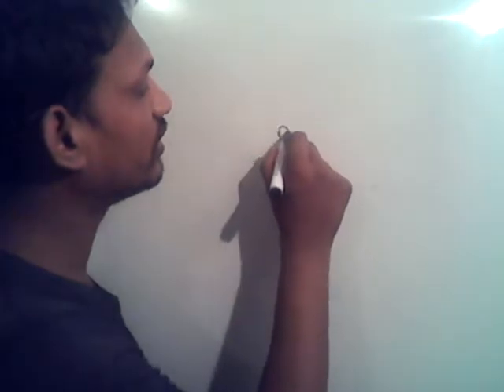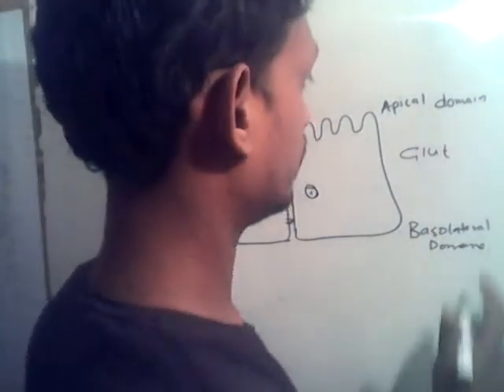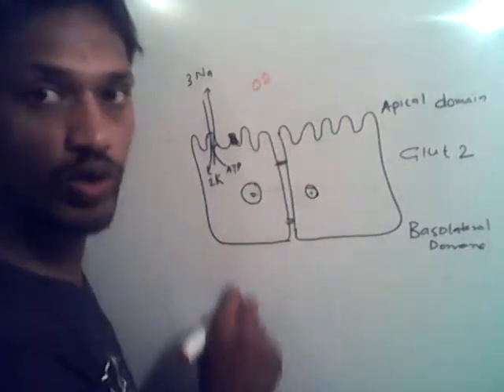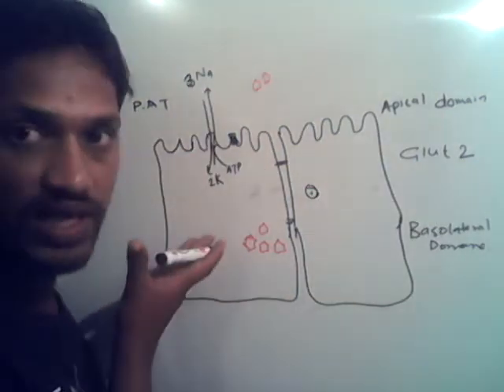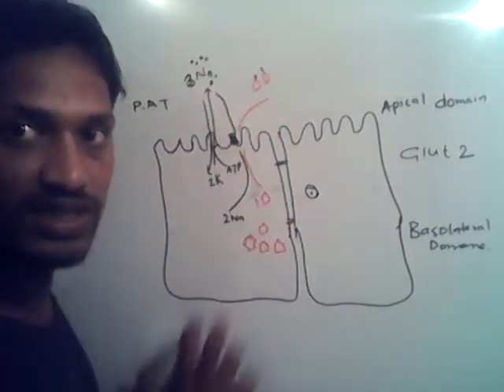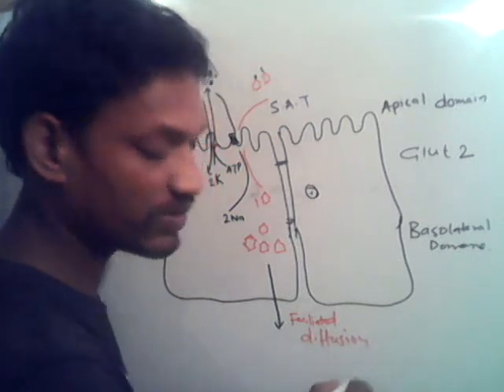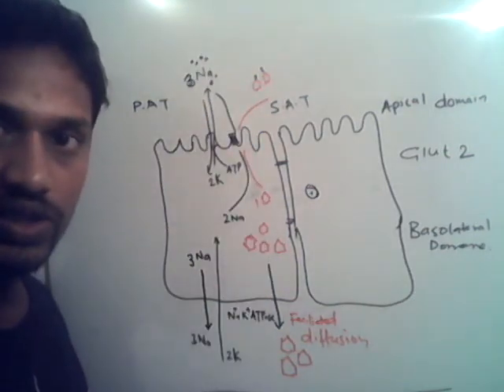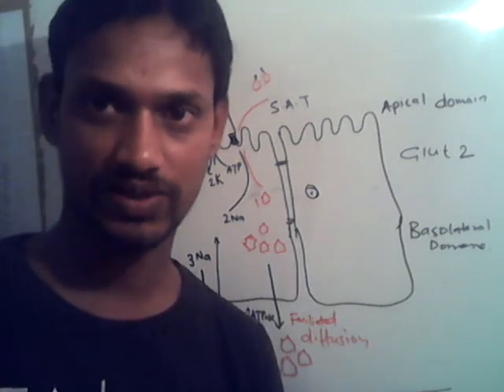transport across epithelial cell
Transepithelial Movement of Glucose and Amino Acids Requires Multiple Transport Proteins

Movement of monosaccharides and amino acids from the intestinal lumen into the blood is a two-stage transcellular process. The first stage, import of substances from the lumen into intestinal epithelial cells, is carried out by membrane transport proteins in the microvilli on the apical surface of intestinal cells. The second stage, export of substances from the cells into the fluid surrounding the basolateral surface, is carried out by other transport proteins on the basolateral plasma membrane. In order for such transepithelial transport to occur, the epithelial cell must be polarized, with different sets of transport proteins localized in the basolateral and apical surfaces. To illustrate this process, we examine the membrane transport proteins required to move glucose across the epithelial cells lining the intestine and kidney. Similar proteins are used to transport amino acids across these epithelia.

Figure 15-25 depicts the transport of glucose from the intestinal lumen to the blood. Glucose is imported against its concentration gradient from the intestinal lumen across the apical surface of the epithelial cells by a two-Na+/one-glucose symporter located in the microvillar membranes. As noted above, this symporter couples the energetically unfavorable inward movement of one glucose molecule to the energetically favorable inward transport of two Na+ ions (see Figure 15-19). In the steady state, all the Na+ ions transported from the intestinal lumen into the cell during Na+/glucose symport, or the similar process of Na+/amino acid symport, are pumped out across the basolateral membrane, often called the serosal (blood-facing) membrane. Thus the low intracellular Na+ concentration is maintained. The Na+/K+ ATPase that accomplishes this is found in these cells exclusively on the basolateral surface of the plasma membrane. The coordinated operation of these transporters allows uphill movement of glucose and amino acids from the intestine into the cell, and ultimately is powered by ATP hydrolysis by the Na+/K+ ATPase.

Figure 15-25. Transport of glucose from the intestinal lumen into the blood.
Figure 15-25

Transport of glucose from the intestinal lumen into the blood. Activity of the Na+/K+ ATPase (green) in the basolateral surface membrane generates Na+ and K+ concentration gradients, and the K+ gradient generates an inside-negative membrane potential. (more...)
Glucose and amino acids concentrated inside intestinal cells by symporters are exported down their concentration gradients into the blood via uniport proteins in the basolateral membrane. In the case of glucose, this movement is mediated by GLUT2, a glucose transporter that is localized in the basal and lateral membranes of intestinal cells (see Figure 5-1c). (GLUT2 is a homolog of GLUT1; as discussed earlier; however, GLUT1 generally functions to import glucose into many body cells.) The net result of the operation of these various transport proteins is movement of Na+ ions, amino acids, and glucose from the intestinal lumen across the intestinal epithelium into the interstitial spaces surrounding the cells, and eventually into the blood. Tight junctions between the epithelial cells prevent these molecules from diffusing back into the intestinal lumen.

The epithelial cells lining kidney tubules, which have an architecture similar to that of intestinal epithelial cells, reabsorb glucose from the blood filtrate that is the forming urine and return it to the blood. In the first part of a kidney tubule, the epithelial cells transport glucose against a relatively small glucose concentration gradient. These cells utilize a second type of Na+/glucose symport protein — a one-Na+/one-glucose symporter, which has a high transport rate but cannot transport glucose against a steep concentration gradient. At the intracellular Na+ concentration and membrane potential depicted in Figure 15-9, this symporter can generate an intracellular glucose concentration ≈100 times that of the extracellular medium (here the forming urine). In the latter part of a kidney tubule, however, the epithelial cells take up the remaining glucose against a more than 100-fold glucose concentration gradient. To accomplish this, these cells contain in their apical membrane the same two-Na+/one-glucose symporter found in intestinal epithelial cells. The two types of Na+/glucose symport proteins are similar in amino acid sequence, predicted structure, and mechanism but have evolved to transport glucose under different conditions.